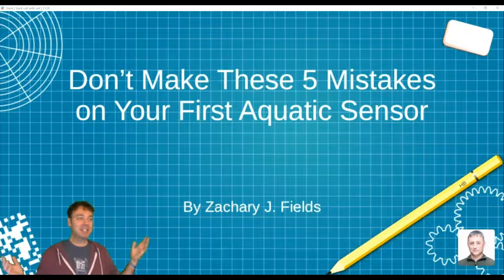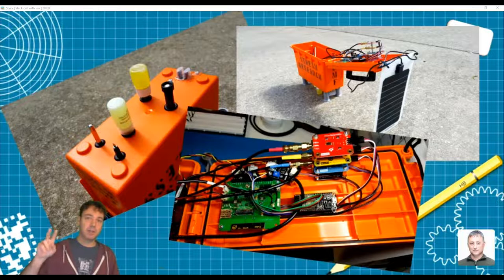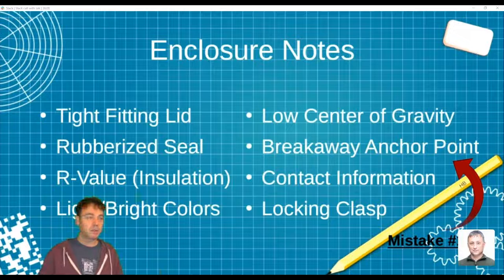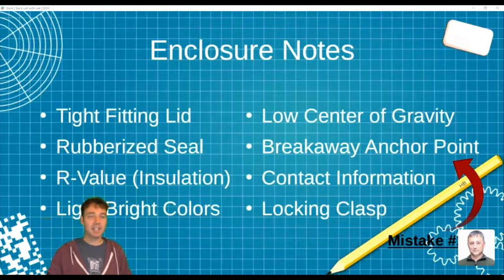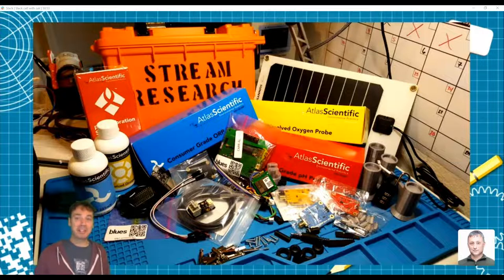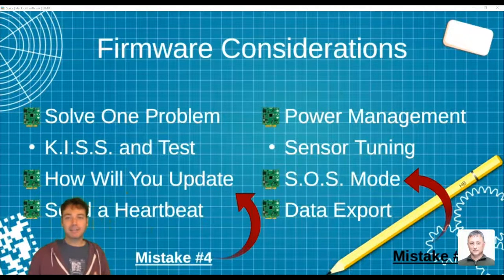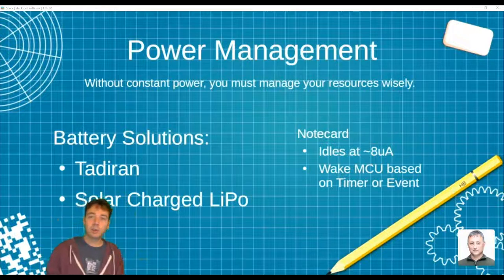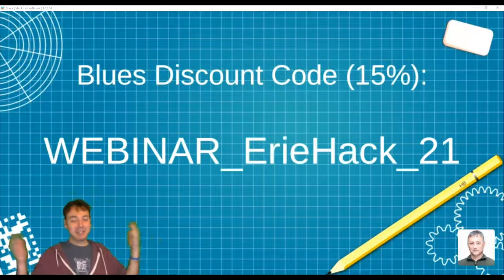Top 5 Mistakes When Building Your First Aquatic Sensor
Zak Fields is an embedded developer by trade and a hardware engineer by preference, so he knows his way around a soldering iron. He built a water-quality monitoring device for Earth Day, and his solution worked great... until Mother Nature put it to the test.

In this retrospective video, Zak shares the most significant mistakes he made while building his first water-quality monitoring device in hopes that you will learn from his failure. He covers important considerations like how to prevent water ingress when using off-the-shelf enclosures, how a hot glue gun can be your best friend, how to capture/visualize sensor data remotely, how to transmit your sensor data over cellular without worrying about SIMs and archaic modem commands, and finally, how to protect yourself from catastrophic loss.

In this webinar, you will learn four essential lessons:

1.) What to consider when selecting an off-the-shelf enclosure
2.) How to transport data with a snap-in module
3.) How to make a no-code sensor data dashboard
4.) Zak’s advice on where to invest most of your building time

Speaker: Zak Fields. Zak has a long history in the Internet of Things; he started in Windows IoT, moved on to Azure IoT, then Particle, and now Blues Wireless. He is a maintainer of the Firmata open-source project and creator of Windows Remote Arduino. Zak is most often found accidentally catching himself or something else on fire. 🔥🔥🔥

00:00 Introduction

9:34 Lessons Learned

12:10 Enclosure Notes

17:11 Sensor Learnings

26:21 Sensor Shopping

33:51 Turning Data Into Information

34:47 Sensor Learnings

50:17 Plan for Catastrophic Failure

52:05 Question and Answer